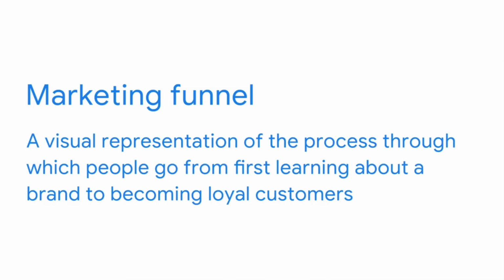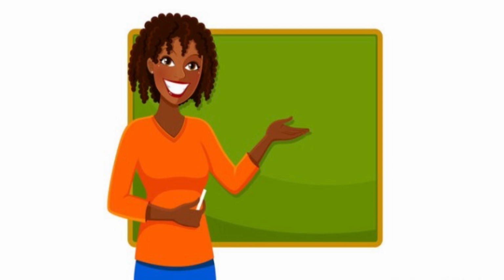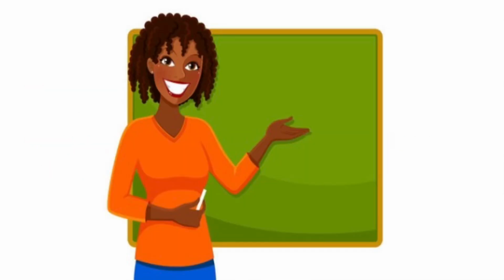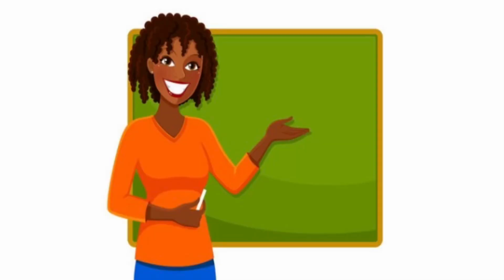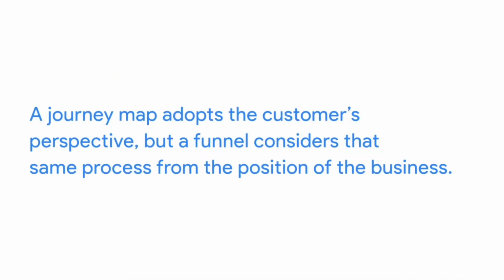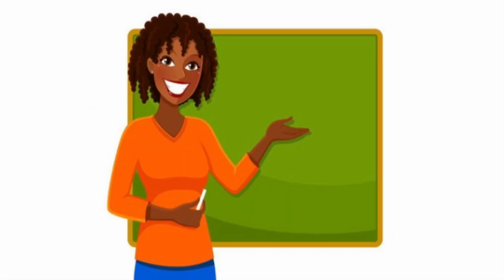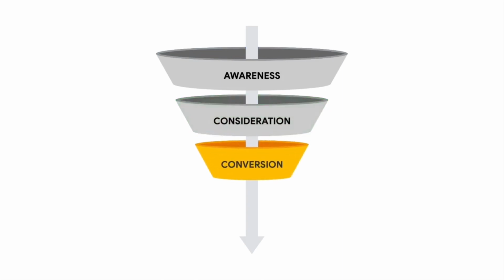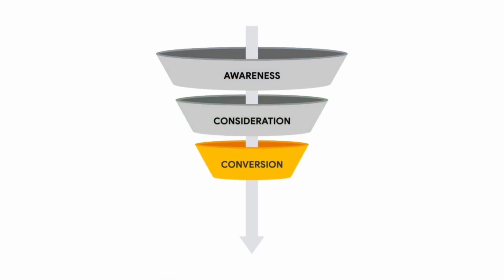Digital Marketing & E-commerce - Lecture 21 : The marketing funnel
You will learn what digital marketing and e-commerce roles and departments do within organizations and how they create value. You’ll also be introduced to marketing concepts, like the customer journey and the marketing funnel, that form the basis for much of what these roles do.

• Identify the roles and functions that digital marketing and e-commerce play within an organization.
• Understand the customer journey and the function of journey maps.
• Explain the concept of a marketing funnel.
• Describe how the different parts of a marketing funnel can help drive engagement, conversion, and loyalty.
• Understand why measurement at each stage of the marketing funnel is important.

Skills you'll gain :

E-Commerce
Customer loyalty
Customer Outreach
Marketing
Marketing Analytics